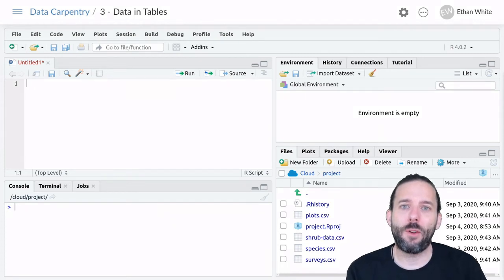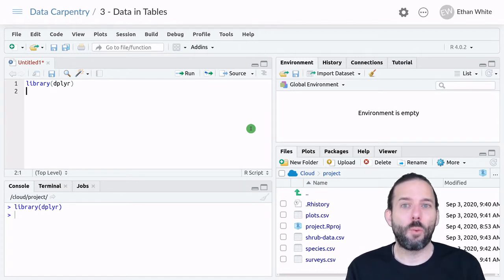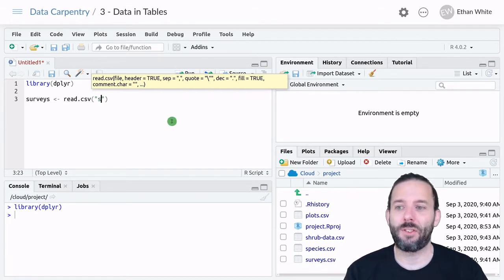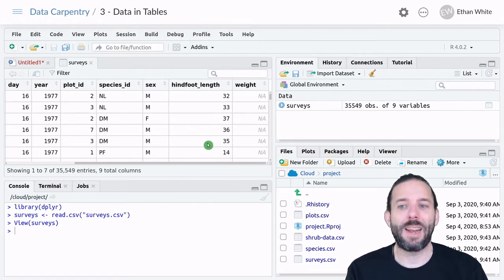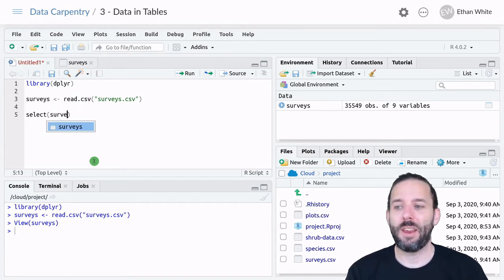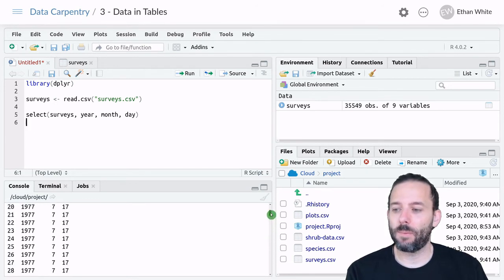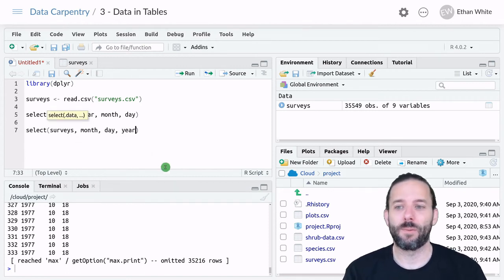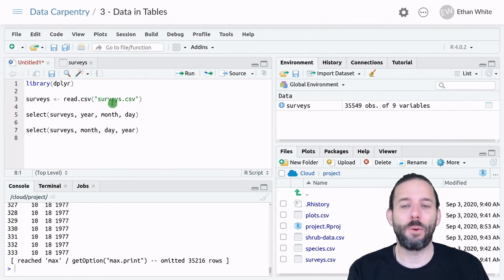Selecting Columns from a Data Frame using the dplyr Select Function